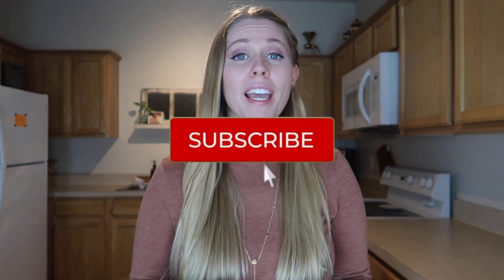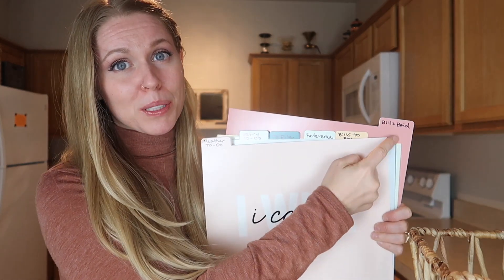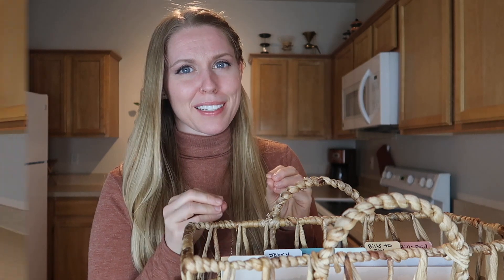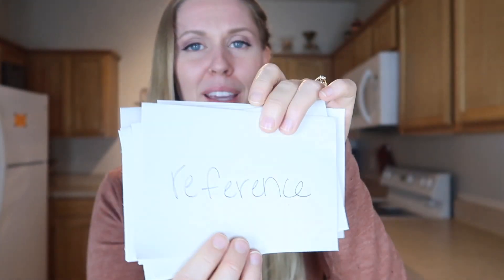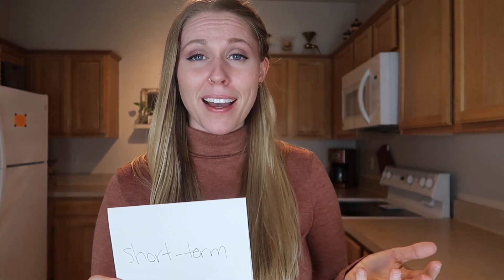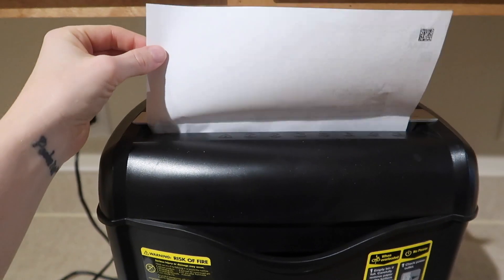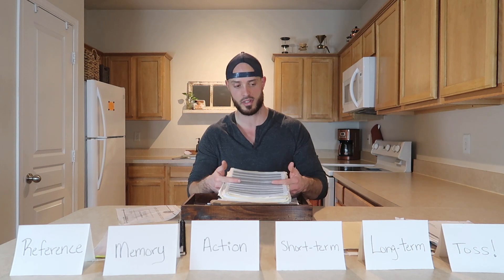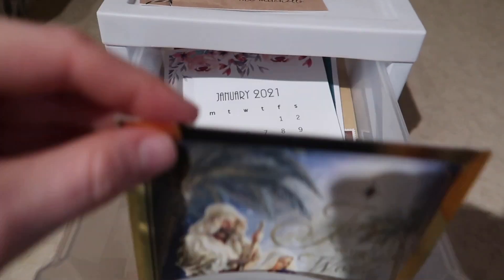How to Eliminate Paper Clutter Quickly + Simple Paper File Organization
In today's video, I'm sharing some tips for how to set up a simple system for dealing with paper clutter that comes into our homes as well as some ideas for sorting through old piles of paper quickly! Paper clutter can be overwhelming, but with a few simple steps, we can eliminate it for good. By creating a simple system for paper clutter, you'll never have to worry about stacks of paper again!

Xo, H 💕

Book recommendations:
The Minimalist Home by Joshua Becker

Shredder We Use (Similar):

MY FILMING  & EDITING EQUIPMENT:
Lighting
Soft boxes
Ring Light

Camera (that I love!)

Computer Case
Bluetooth Mouse
External Hardrive
USB multi-port adapter

Microphone: Microphone

Markvard - Catch Our Moment

If you've made it this far, Jesus loves you! 💕